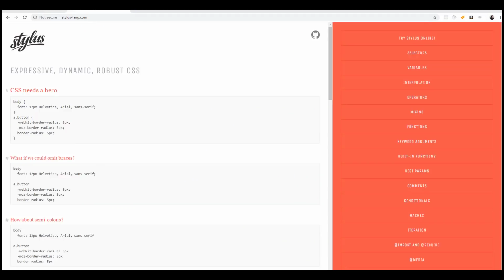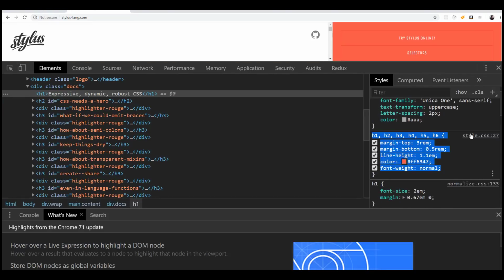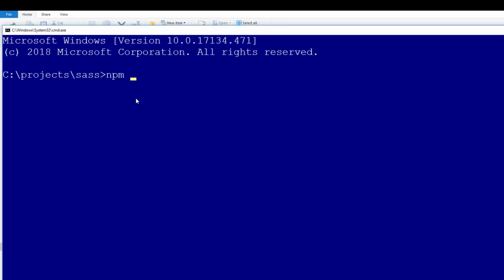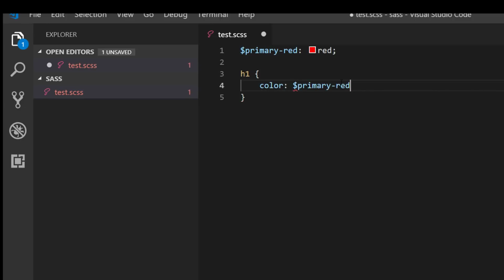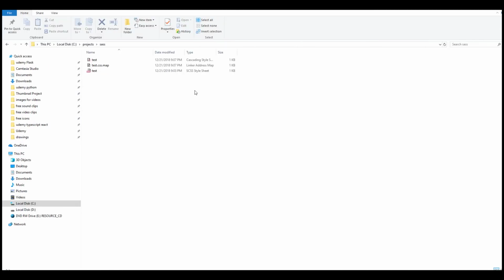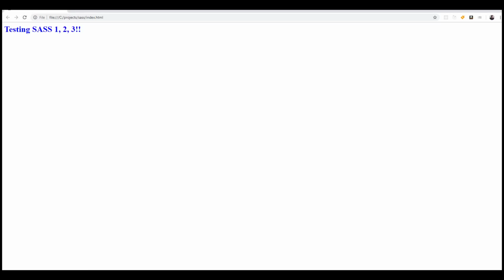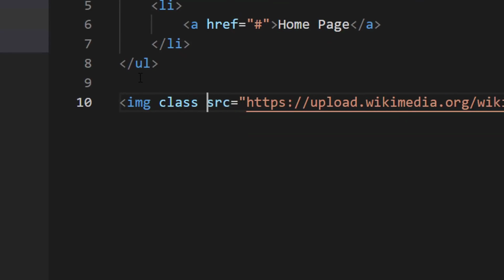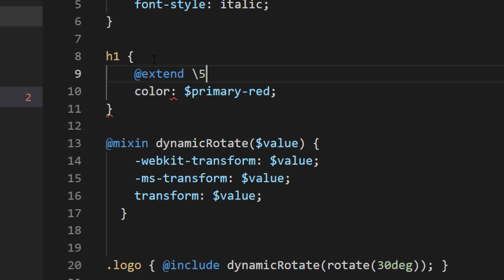LESS vs SASS in 2019